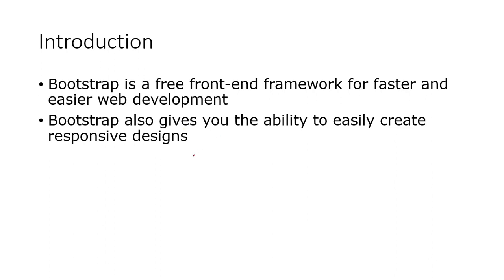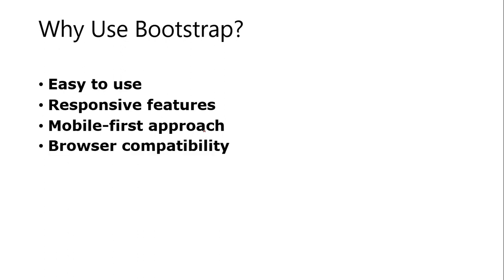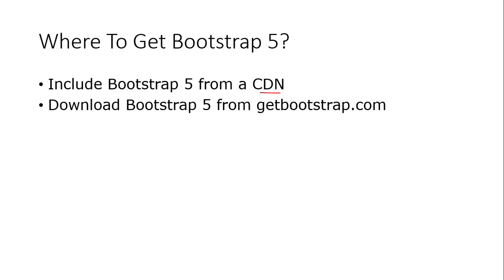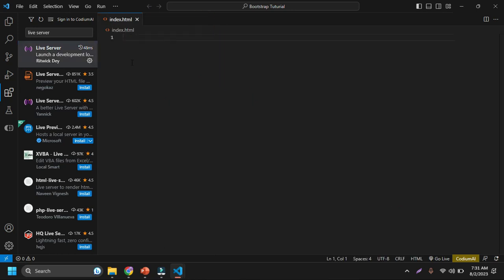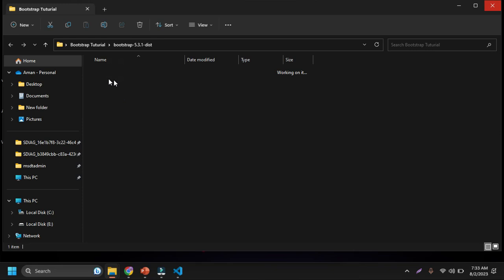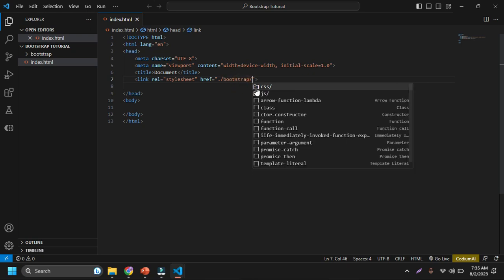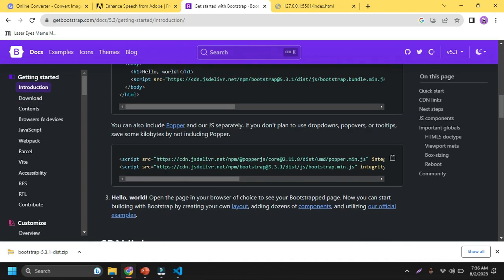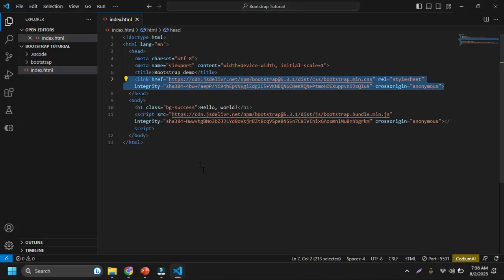1 what is bootstrap ? | how to use bootstrap cdn link | bootstrap tutorial for beginners